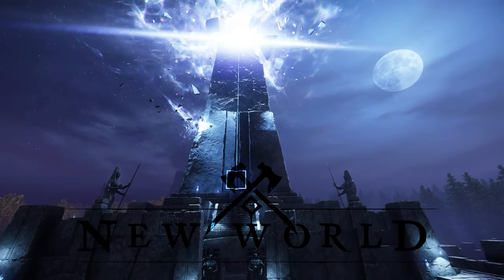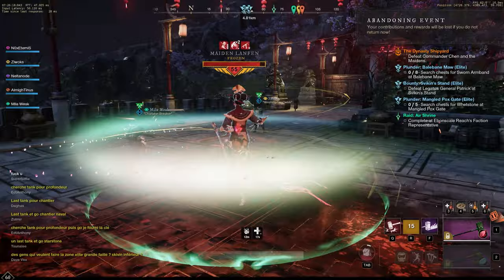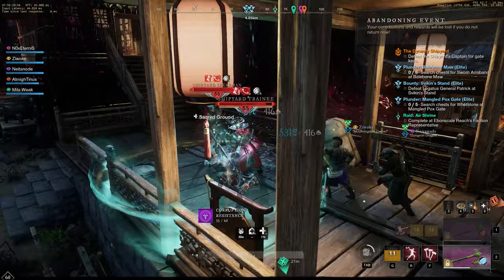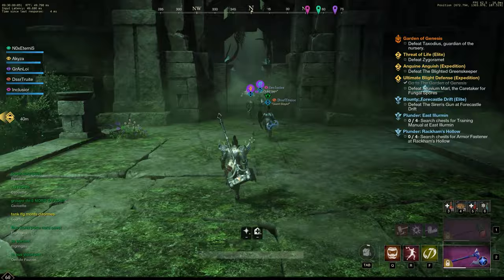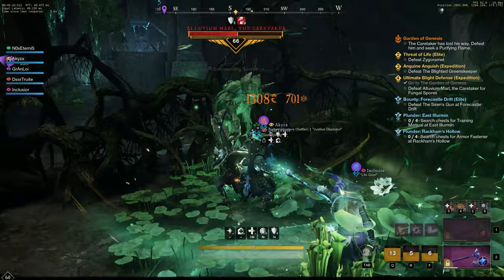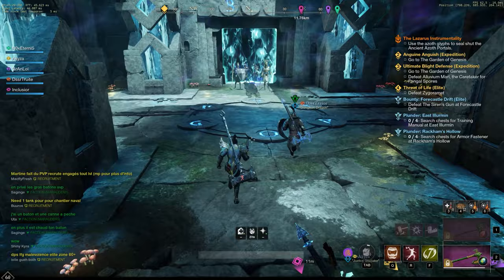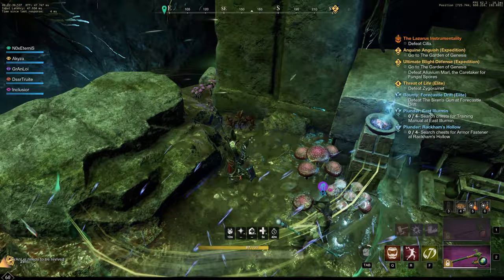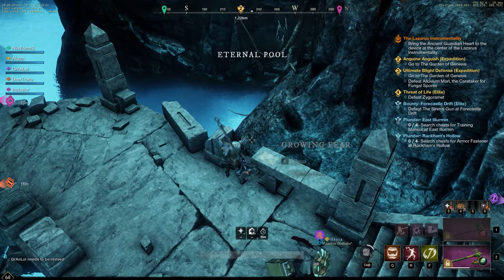LAZARUS, GENESIS, DYNASTY Expeditions GUIDE - New World MMO 2021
Hey guys. Made a new guide, this one is about the last 3 New World Expeditions/Dungeons: Dynasty Shipyard, Garden of Genesis and Lazarus Instrumentality. I'll walk you through each and give you some tips on How to Complete the Puzzles, What to Use Against Each Race and How to Defeat All the Bosses: Isabella, Zhou Taiying, Aluvium Marl The Caretaker, The Blighted Greenskeeper, Cilla and finally Chardis.

Chapters:
00:00 Dynasty
04:43 Genesis
09:05 Lazarus